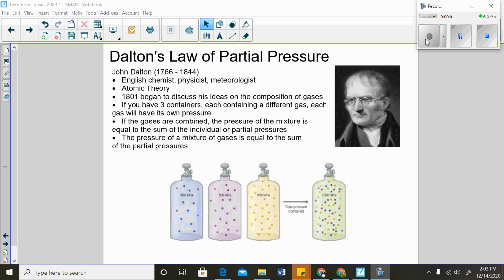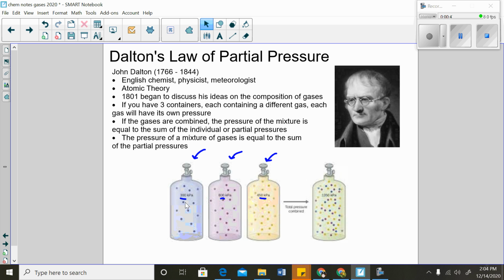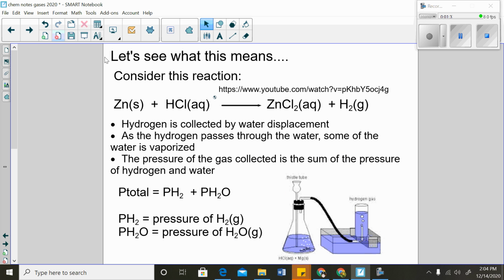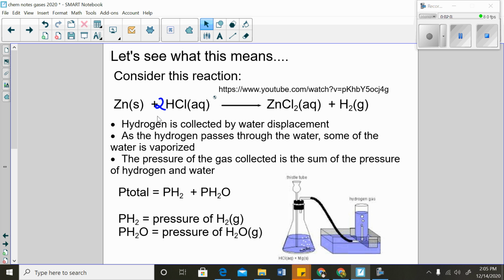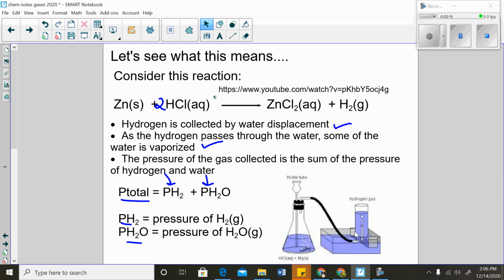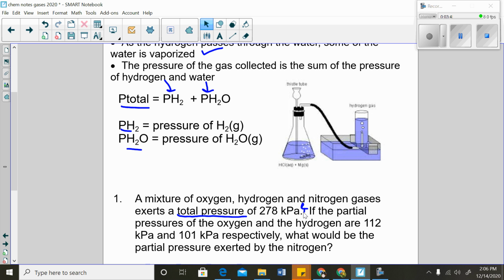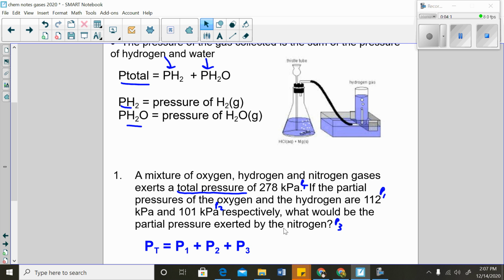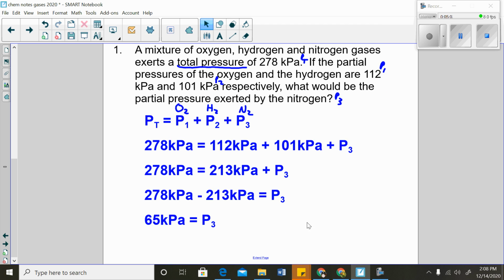Chemistry Unit 12 Daltons Law